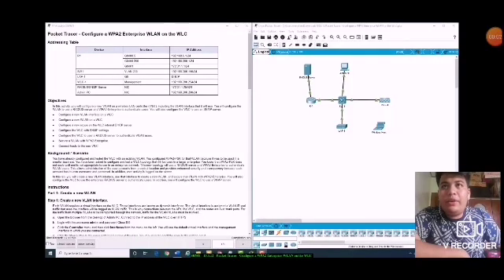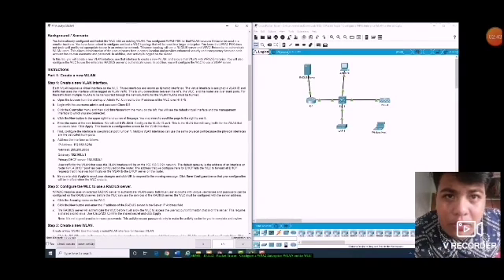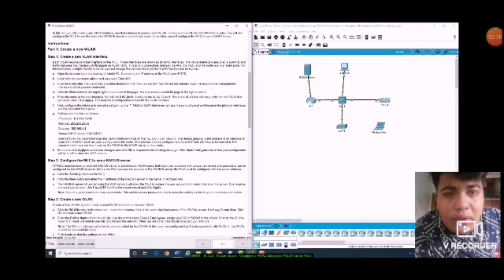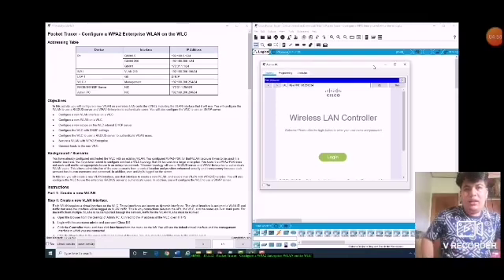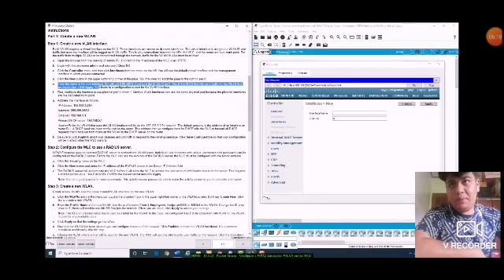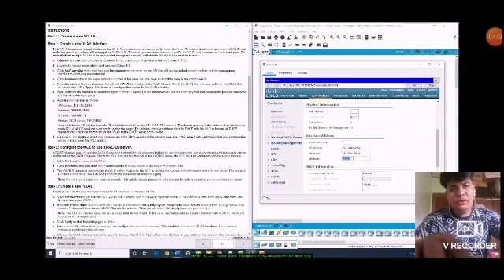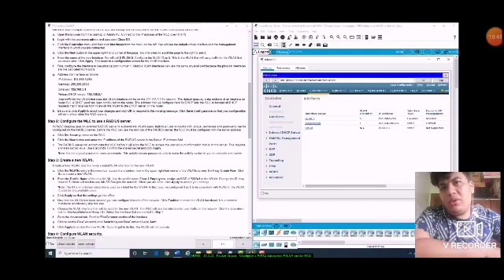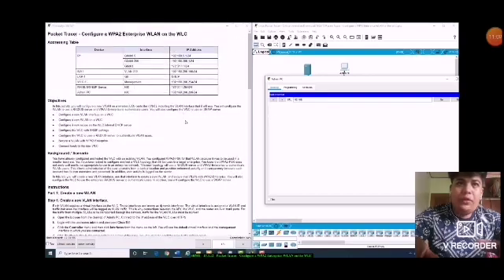Packet Tracer 1